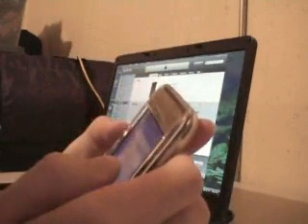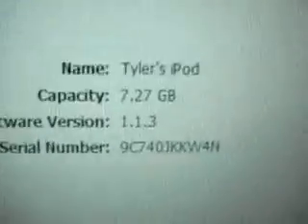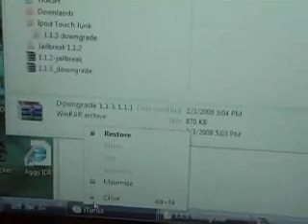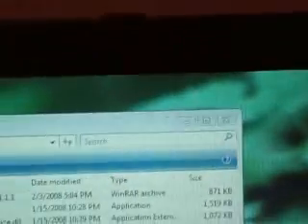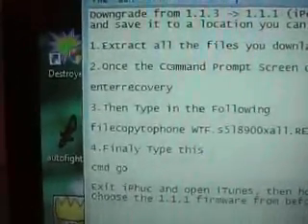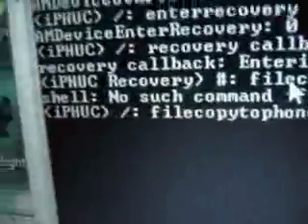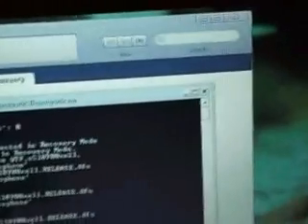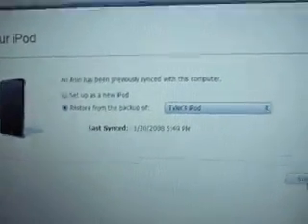Downgrade Ipod Touch 1.1.3 to 1.1.1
Here is the link to the files you need

Just follow the directions any questions or comments just post em